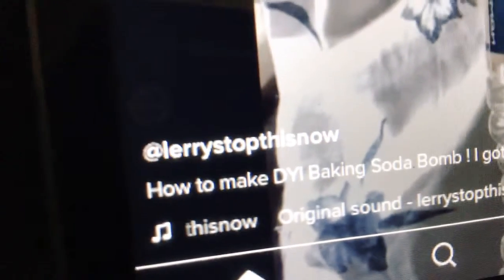DIY BOOM ( READ DESC)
WHY DID THIS HAPPEN TO MEH why did it fail idk